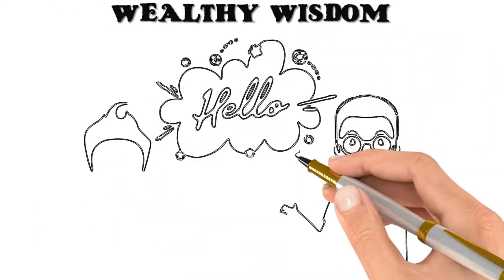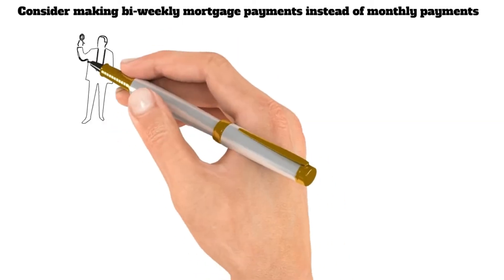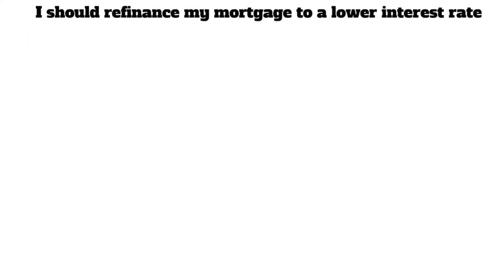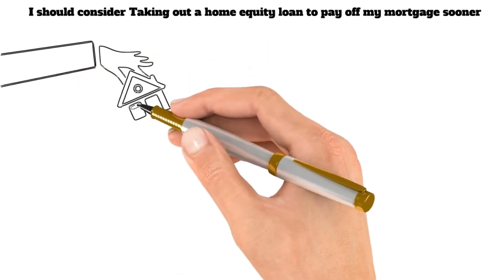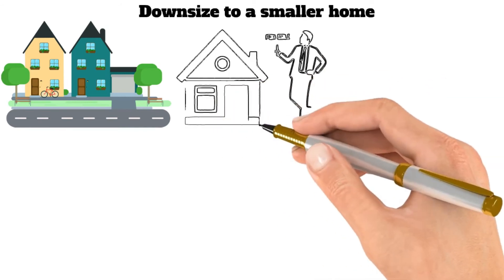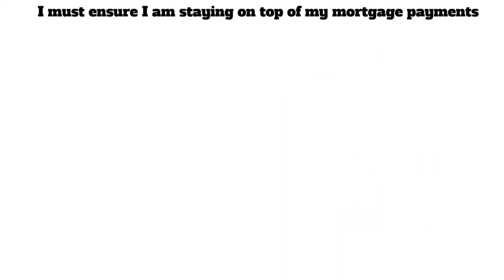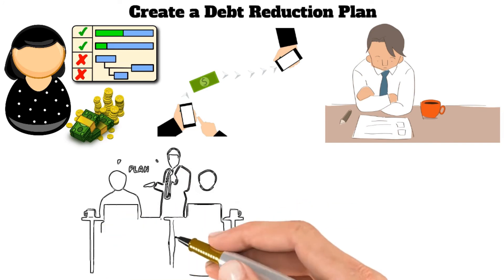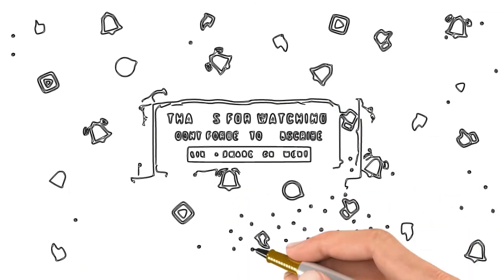Plan With Me: How Can I Pay Off My Mortgage Faster?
To help you get out of debt sooner, here is a video of plan with me how can I pay off my mortgage faster.

Mortgages are a necessary part of the home buying process, but they can also be a huge burden if not paid off quickly. One of the most brilliant things you can do regarding your mortgage is to evaluate your budget and see where you can cut back on expenses to have more money to put towards your mortgage each month. Doing this can save yourself a lot of money in interest payments and pay off your mortgage much faster. Homeowners often find themselves wondering how they can pay off their mortgage faster. While making the minimum monthly payment is undoubtedly essential, there are other things that homeowners can do to speed up the process. One of the most effective ways to pay off a mortgage faster is to make extra payments whenever possible. Even an additional $50 per month can significantly impact the life of the loan.

A 15-year mortgage will be paid off much faster than a 30-year mortgage, saving you money in the long run. Of course, this will require higher monthly payments, but you can offset some of the cost by refinancing to a lower interest rate. In the end, paying off your mortgage as quickly as possible is a worthy goal that is well within reach. For many people, the goal of owning a home is to pay off the mortgage and be debt-free eventually. While this is a noble goal, it may not always be the wisest financial decision. Instead of pouring all your extra money into paying off your mortgage, you may be better off keeping your mortgage and investing the money in a rental property. Doing so can earn a return on your investment while still making progress on paying off your mortgage. Of course, there are risks associated with this strategy, but if you do your homework and choose wisely, investing in real estate can be a great way to accelerate the payoff of your mortgage.

Time Stamp
00:00 Introduction
00:24 Evaluate my budget and see where I can cut back
01:15 Consider making bi-weekly mortgage payments
02:02 Make extra payments
02:29 Refinance mortgage to a lower interest rate
02:55 Consider a shorter-term mortgage
03:24 Consider Taking out a home equity loan
04:01 Should I sell my home and pay off my mortgage
04:12 Rent a room in my house
04:24 Downsize to a smaller home
05:11 Invest extra money in a rental property
05:55 Ensure I am staying on top of my mortgage payments
06:08 Speak with a financial advisor
06:19 Use mortgage payoff calculator
06:28 Remember that there is no one-size-fits-all solution
06:42 Create a Debt Reduction Plan
07:13 Get organized and stay on track
07:23 Talk to my lender
07:32 The more money I'll save in interest

View more videos about topics below:
Real Estate